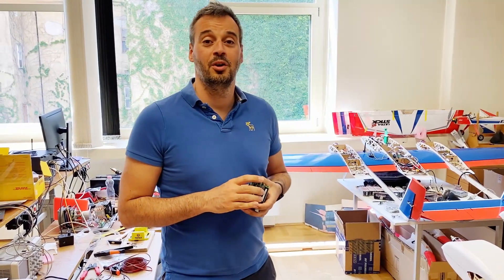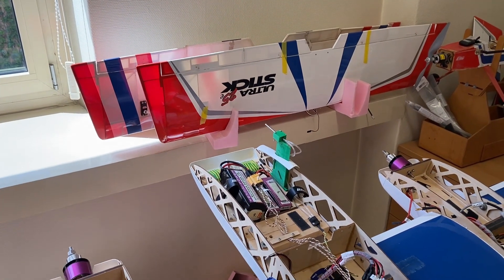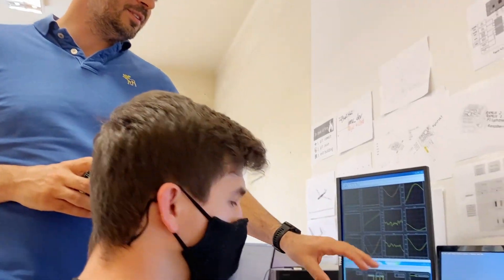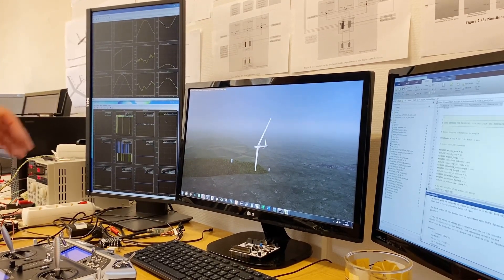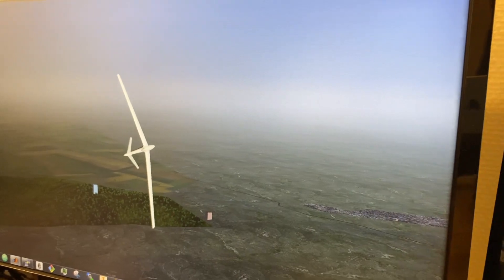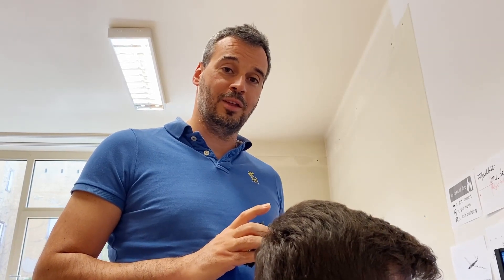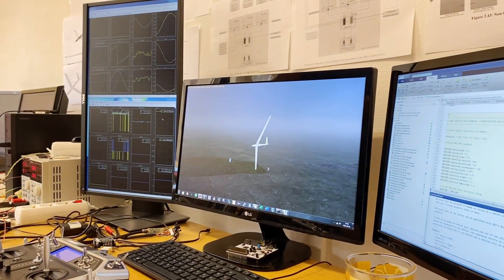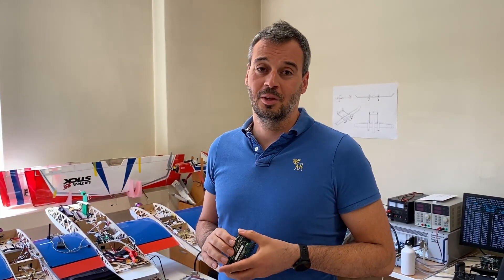Flexible Wings and the Future of Aviation | SZTAKI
Bálint Vanek, deputy head of the Systems and Control Lab of SZTAKI is talking about their developments on the future of more sustainable flying by creating new, flexible wings.